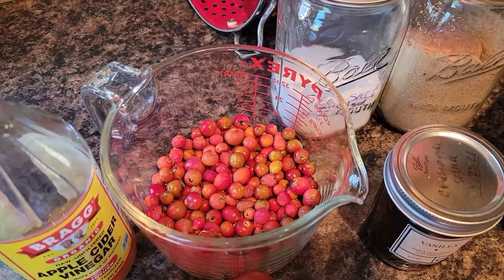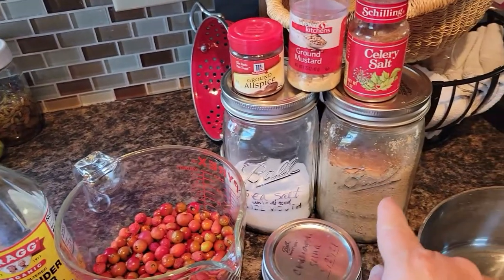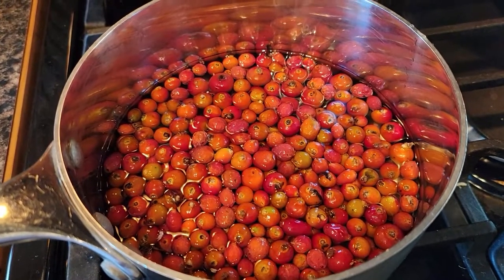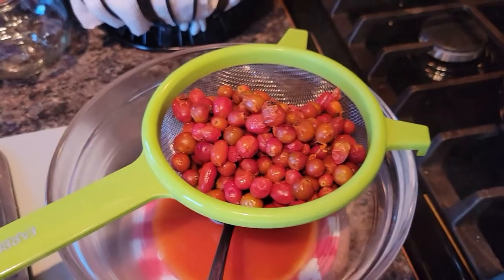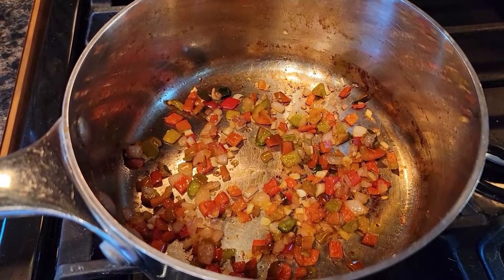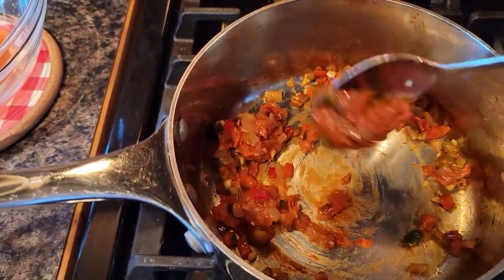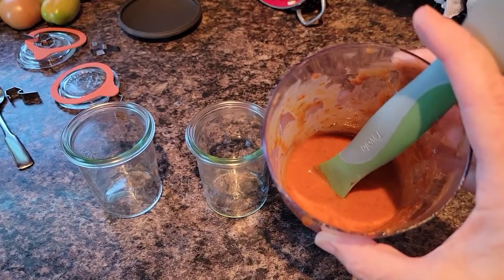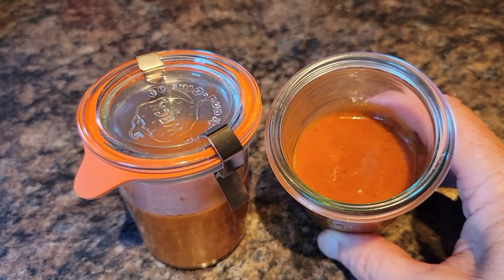How to Make Wild Foraged Rose Hip Ketchup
Making and preserving foods foraged from the wild like this rose hip ketchup (catsup to some) satisfies so many things:  exercise, fresh air, home cooking, and bypassing our failing supply food chain and food shortages, plus it's chock full of vitamins and no preservatives!  I urge you all to learn to forage for food and grow your own!!!

▬▬▬▬▬ Related Links ▬▬▬▬▬
🔥 In this video:
Quality stick blender
Woman-handcrafted foraging basket

My family calls me Mini Martha, you know, Martha Stewart Living! My friends have told me my decorating should be in Midwest Living magazine. I think if you mix in some Eamon and Bec for the fun and adventure, Shawn James and his My Self Reliance channel for my dream of off-grid cabin living, nearby Jill Winger and the Prairie Homestead for realness, This Old House for the constant maintenance I'm doing, Simple Living Alaska for relatability and practicality, Shaye with The Elliott Homestead for her love of art in the home and garden, Angie HotandFlashy for her anti-aging routine, and Kalyn Nicholson for the spiritual side of me, and they might be right!